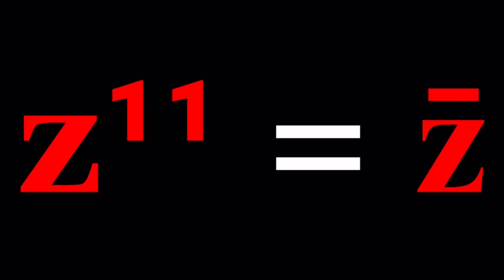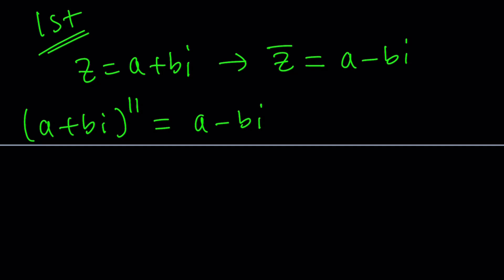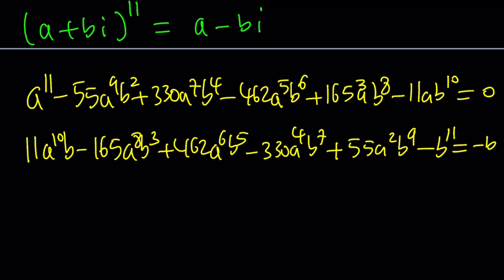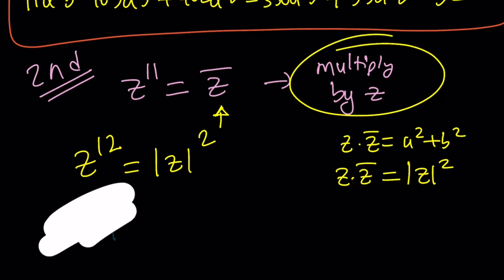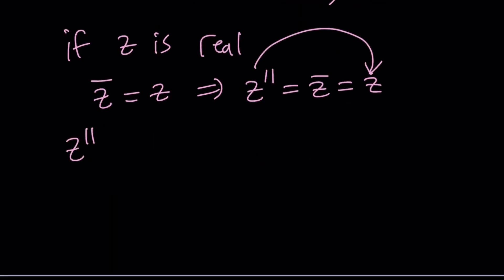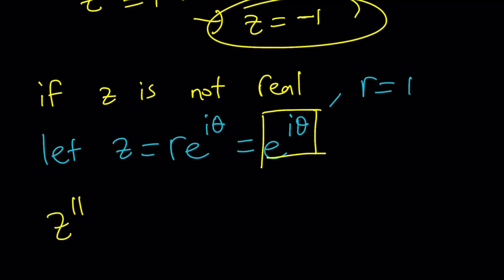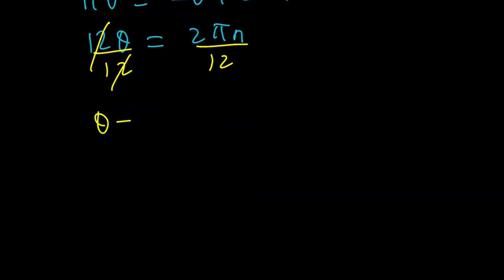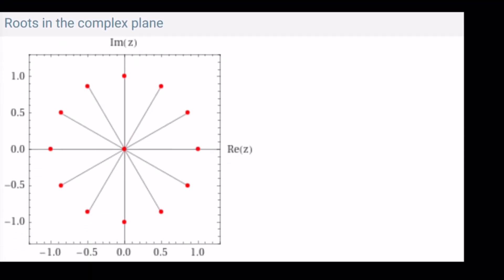How To Solve z¹¹ = z̄ | Problem #121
▶ MY CHANNELS
▶ EQUIPMENT and SOFTWARE
Camera: none
Microphone: Blue Yeti USB Microphone
Device: iPad and apple pencil
Apps and Web Tools: Notability, Google Docs, Canva, Desmos